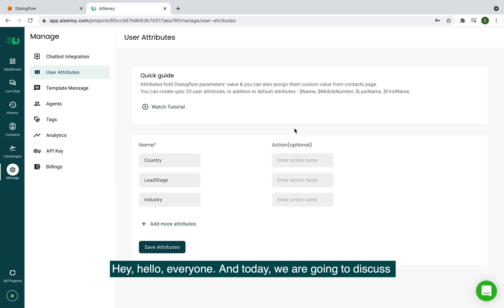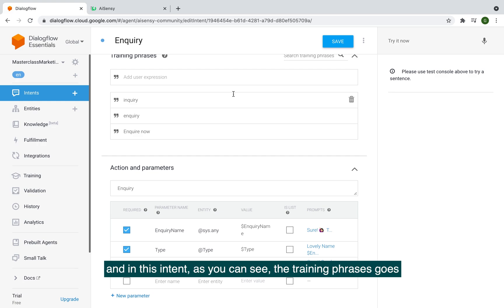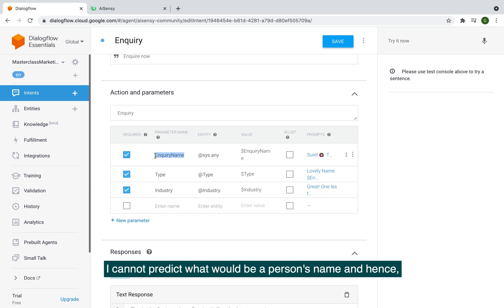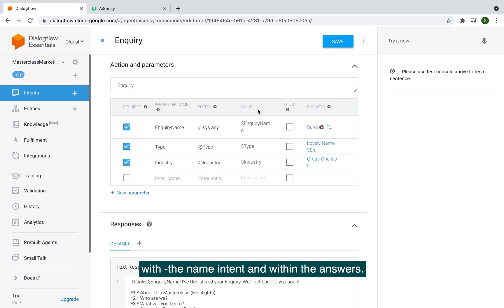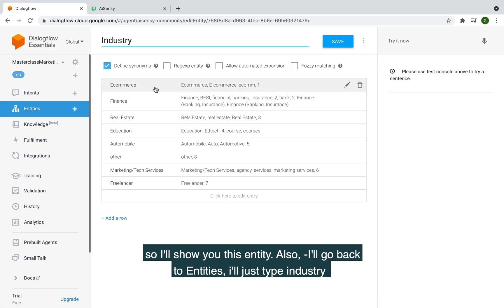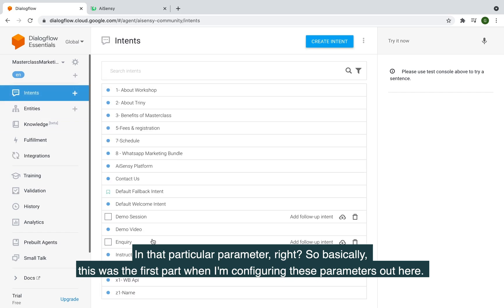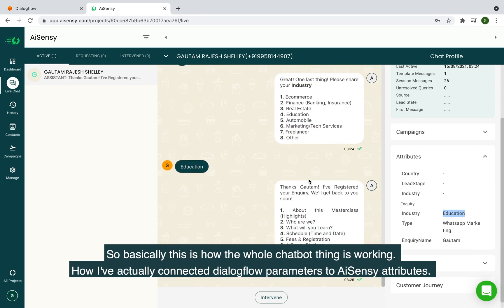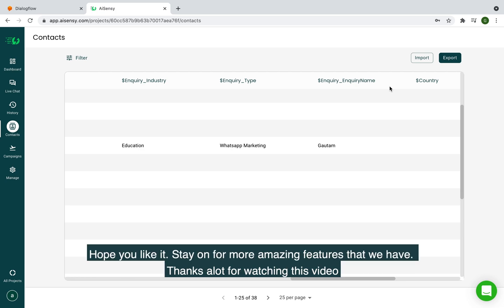Lead Generation WhatsApp Chatbot & Broadcast | Dialogflow WhatsApp | AiSensy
Connect Dialogflow Parameters to AiSensy Attributes and get values from your Lead Generation Chatbot to your CRM or Excel or use them to Drive WhatsApp Bulk Broadcasting

About AiSensy
AiSensy is a Complete WhatsApp Engagement Suite built on top of Official WhatsApp Business APIs. Using AiSensy’s WhatsApp engagement Suite, Businesses can do WhatsApp Broadcasting, automate notifications & reminders, provide Live Chat on multiple devices & integrate WhatsApp Chatbot to automate sales & customer support.

Signup on AiSensy for Free and start using the most powerful WhatsApp Campaign Manager Today!